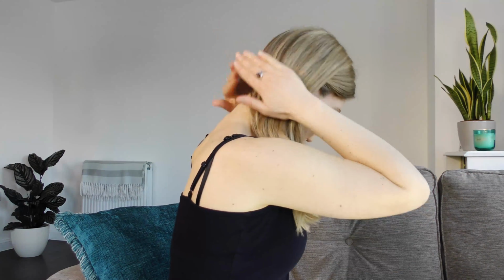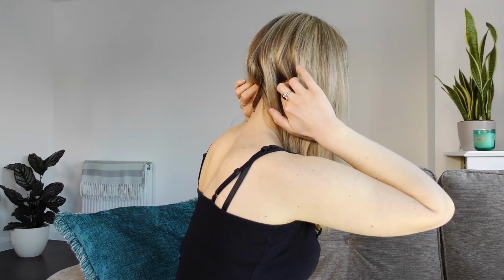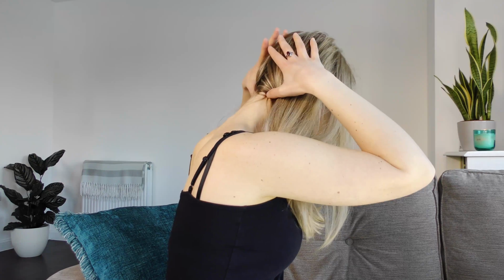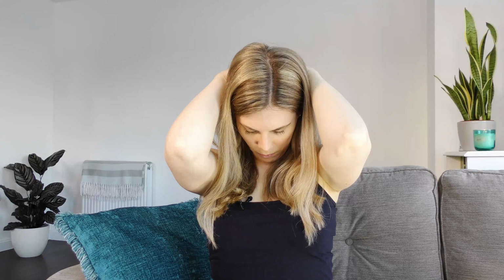Self-Massage for Headache Relief | How to Relieve Tension Headaches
Want to know how to use self-massage for headache relief? This is the video for you. Through the video we will learn some simple techniques to learn how to relieve tension headaches. Self-massage can be an incredible tool for headache relief as many of the muscles/tissues we will work with are very much interconnected with the onset of headaches.

Bea

Please consult your doctor (GP) before starting any new physical activity. By voluntarily participating in this exercise and/or using the information provided you agree to do so at your own risk, and assume all risk of injury to yourself. You therefore release and discharge Bea Yoga & Wellbeing and/or Beatrice Leone from any and all claims or causes of action, known or unknown, arising from the use of this video or content therein.